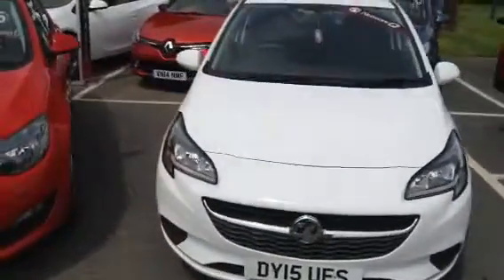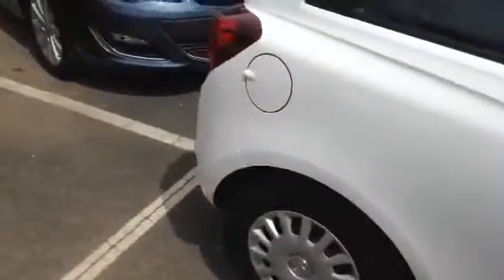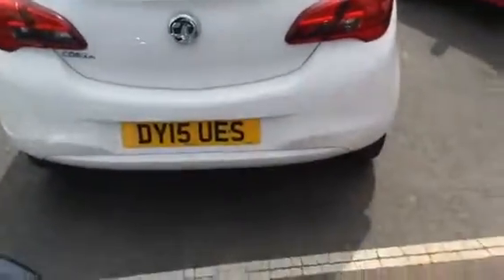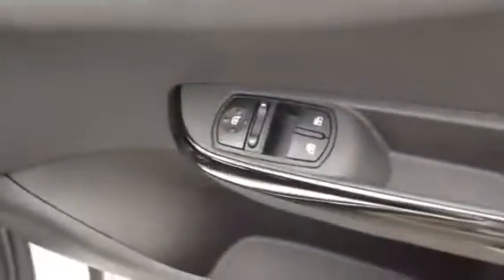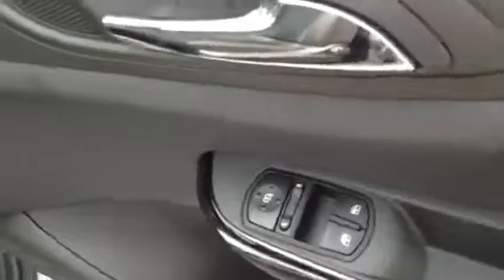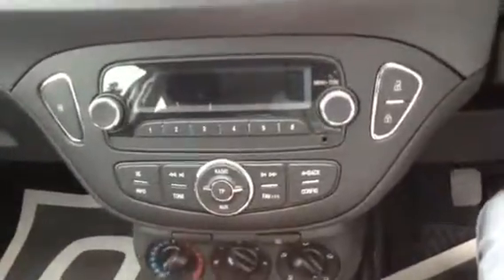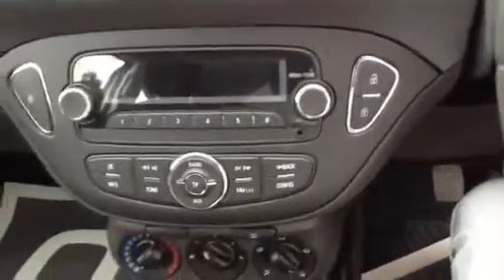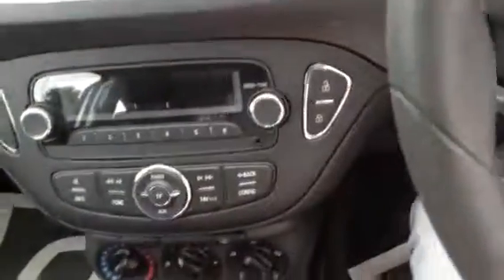Vauxhall Corsa dy15ues mr dillow